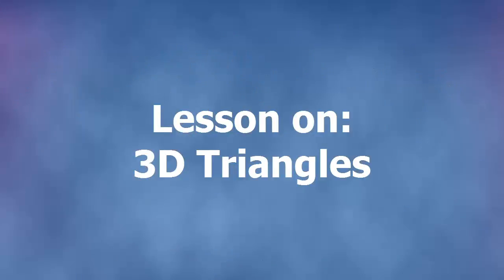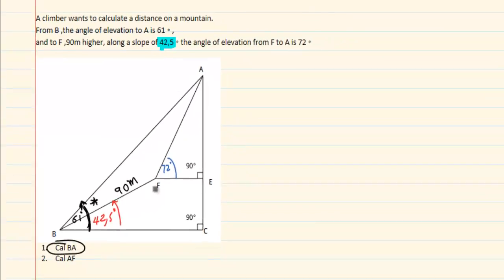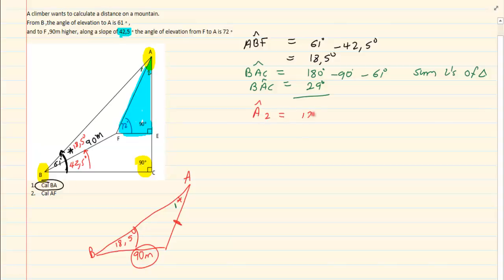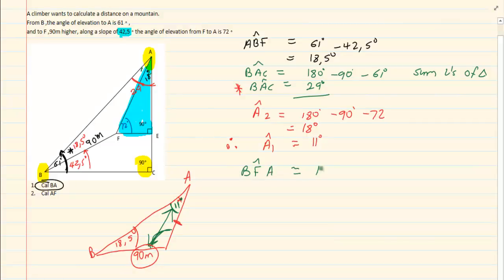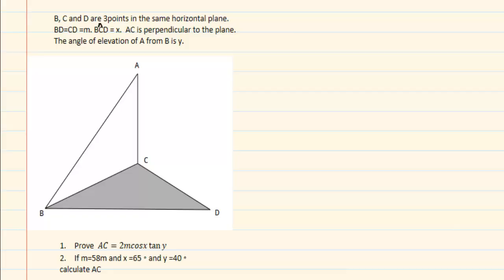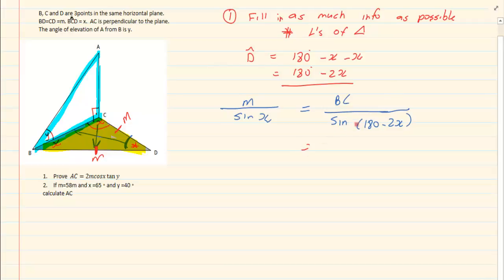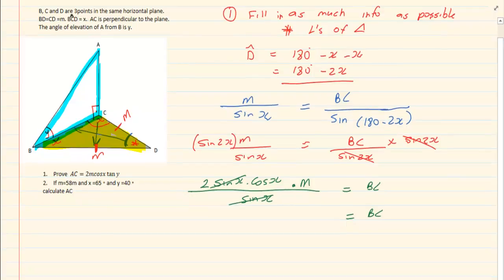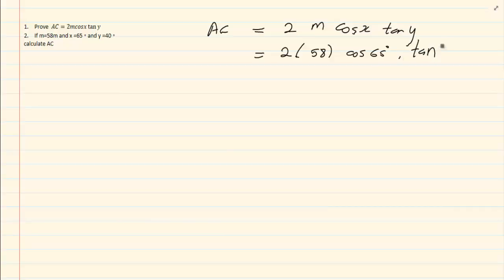Grade 12: Trigonometry : 3D Triangles